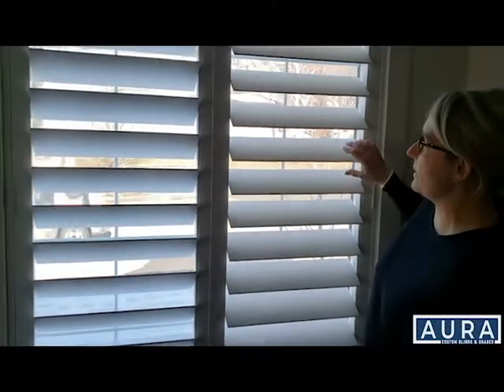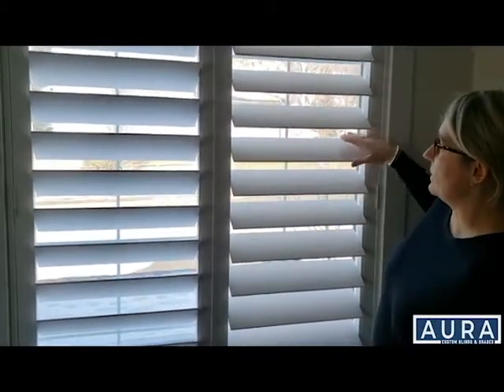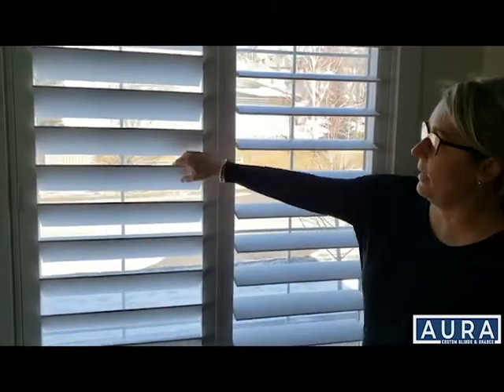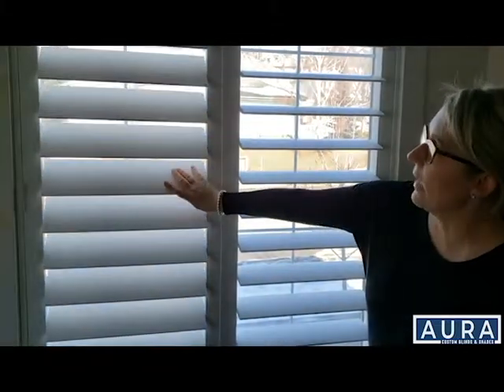AURA Custom Blinds & Shades - Shutter Installation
Shutters transform any space!  Larissa walks us through a shutter installation with BEFORE and AFTER shots!